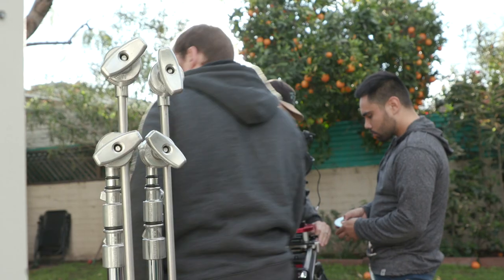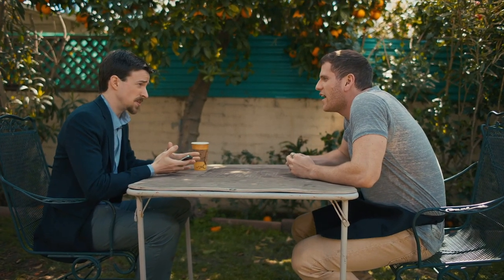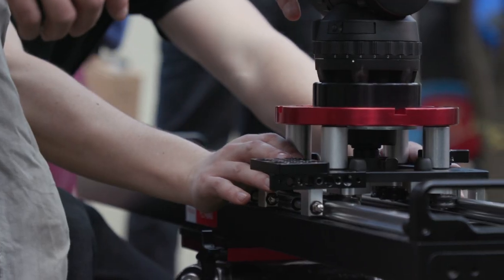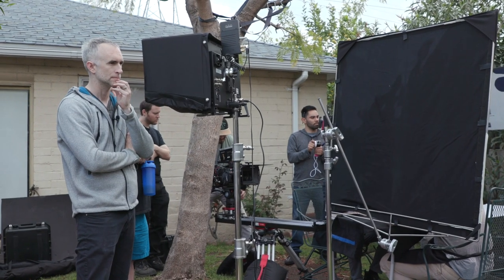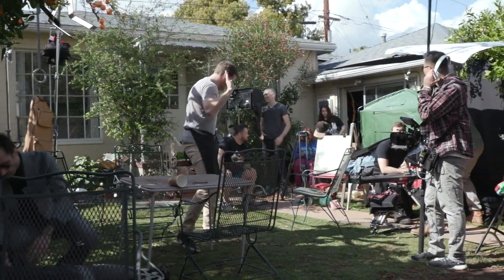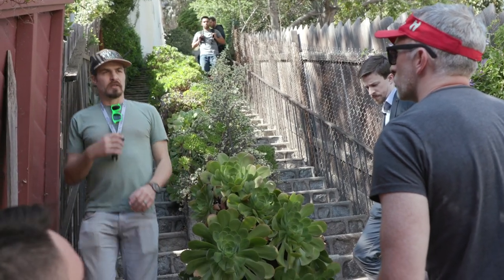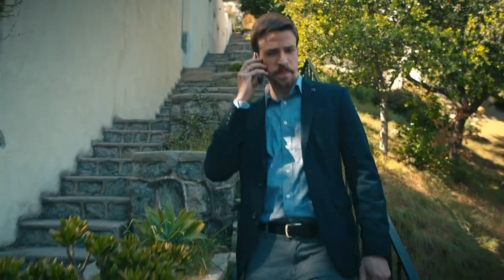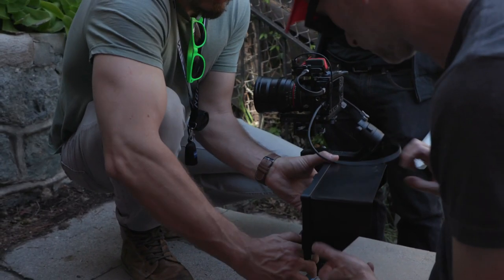Tracking down Stairs & Lighting in Daylight | HOW TO MAKE A MOVIE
BEHIND THE SCENES: Some filming locations can be very difficult to work with for physical or environmental reasons. Here are some that didn't quite go as planned.
🅾 𝙄𝙉 𝙏𝙃𝙄𝙎 𝙑𝙄𝘿𝙀𝙊
Hudson Spider
Proaim Slider
Sigma fp
🅾 𝙁𝙄𝙇𝙈𝙈𝘼𝙆𝙄𝙉𝙂 𝙏𝙊𝙊𝙇𝙎
🅾 𝙁𝙀𝘼𝙏𝙐𝙍𝙀 𝙁𝙄𝙇𝙈 𝙂𝙀𝘼𝙍
Main Camera
Memory Cards
Wireless Video
Focus Monitor
🅾 𝘾𝙍𝙄𝙈𝙎𝙊𝙉 𝙀𝙉𝙂𝙄𝙉𝙀
Canon Masterclass